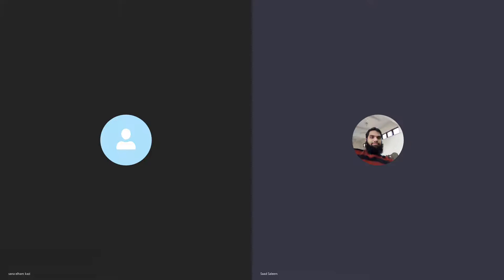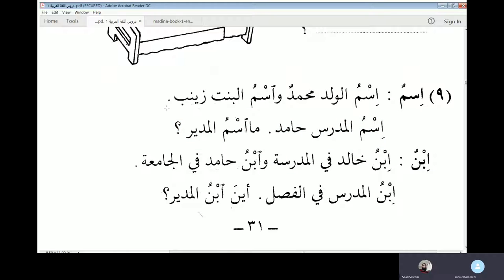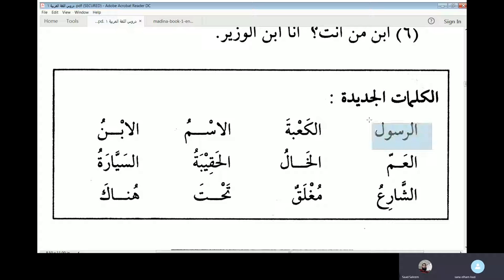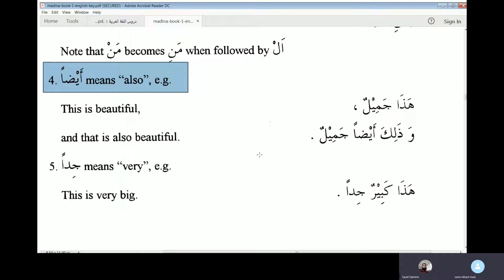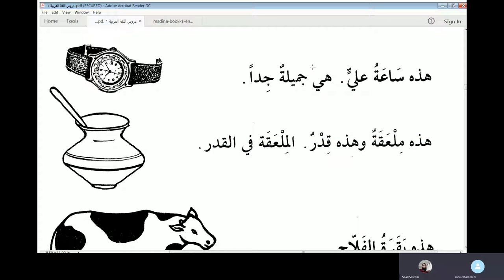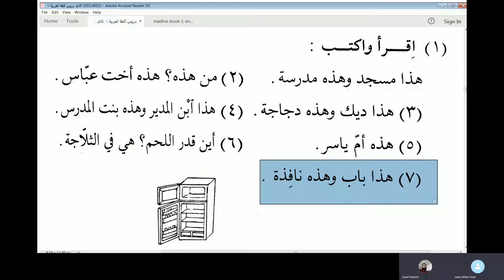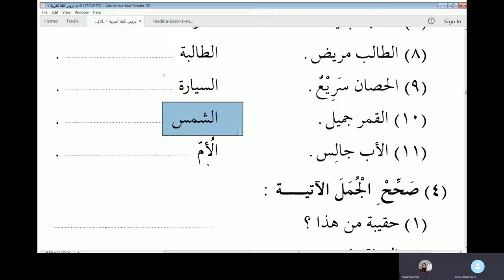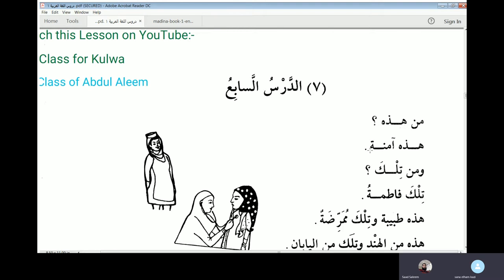Jamal Arabic Course Class 4 - Daroos-ul-Lughat-ul-Arabia Vol 1 Lesson 6